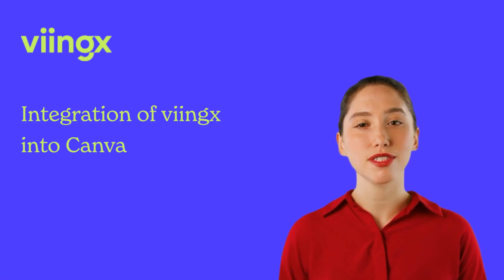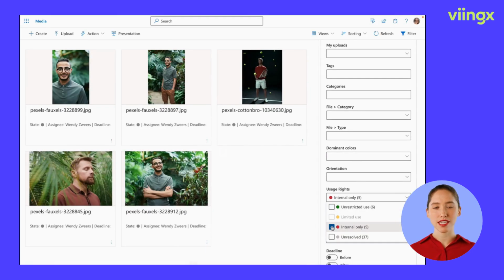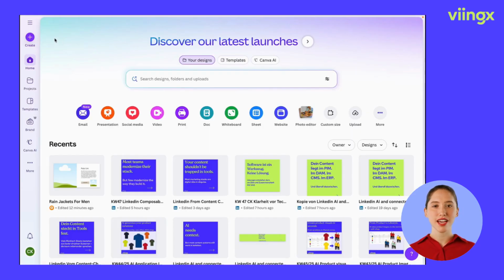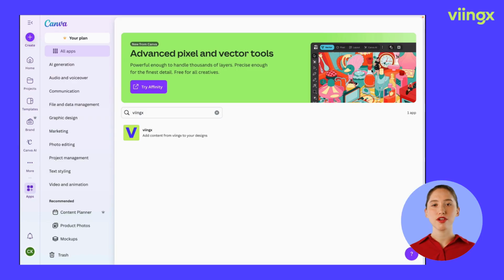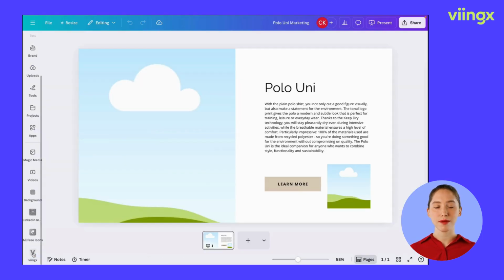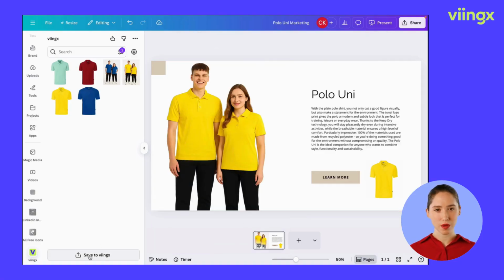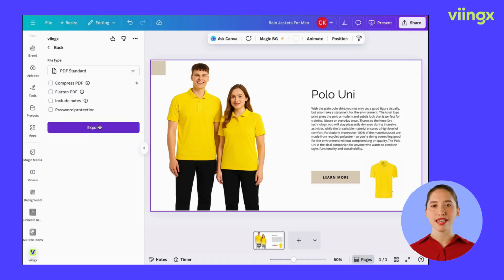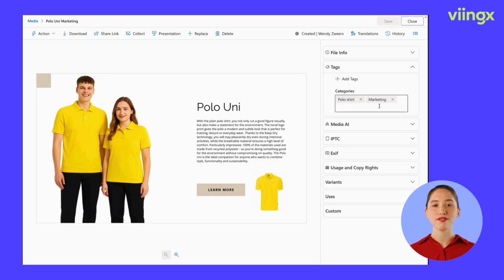viingx x Canva: The seamless integration for faster marketing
The new integration between Viingx and Canva makes creative work faster, easier, and fully connected. In this video, we show you how to access all your centrally stored assets — images, videos, PDFs, and more — directly inside Canva without downloading or searching for files.

You will learn:

how the Viingx app inside Canva works

how to use approved, always up-to-date assets directly in your designs

how finished Canva creations can be saved back into the Viingx Content Hub

why teams work faster, more consistently, and without version chaos — even if some team members don’t use Canva

This integration eliminates manual steps, outdated files, and scattered assets — creating a streamlined workflow from creation to distribution.